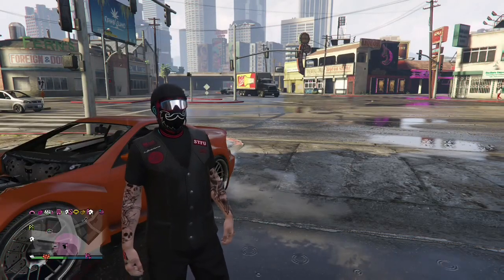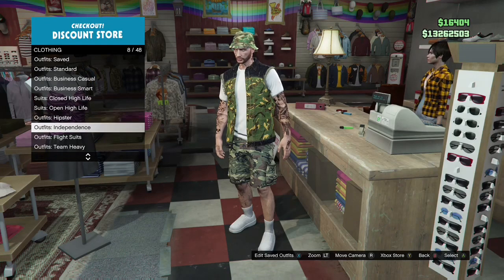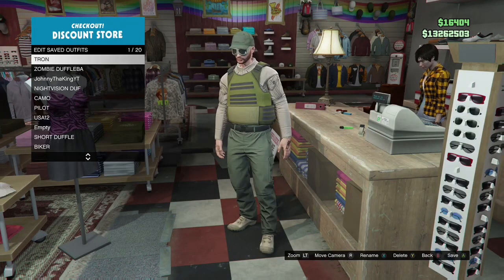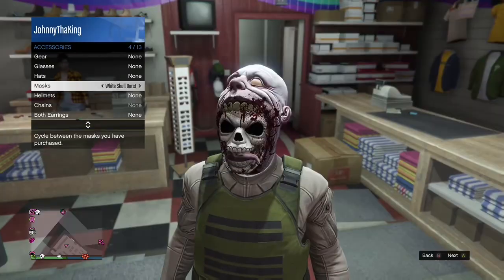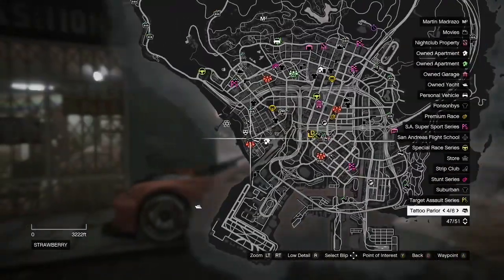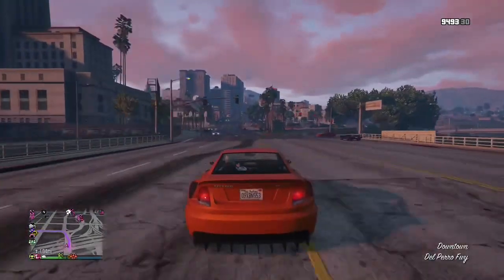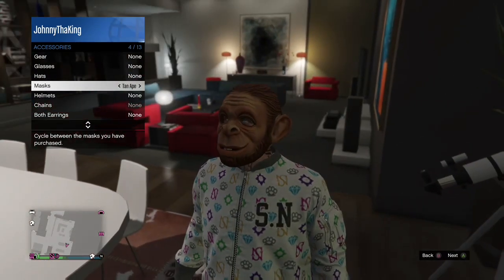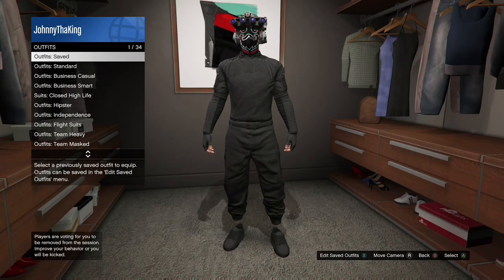GTA 5 2 INSANE MODDED OUTFITS AFTER THE PATCH *1.44*